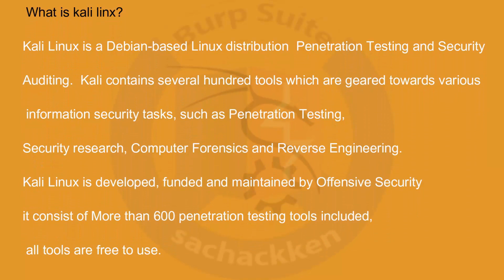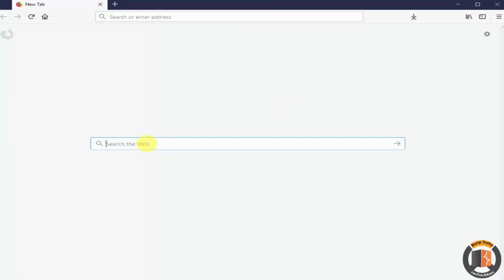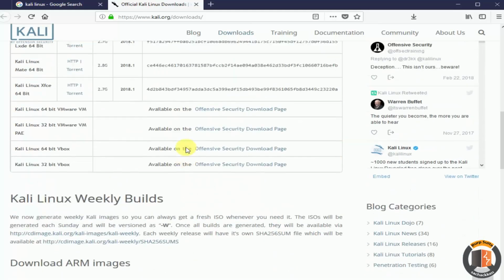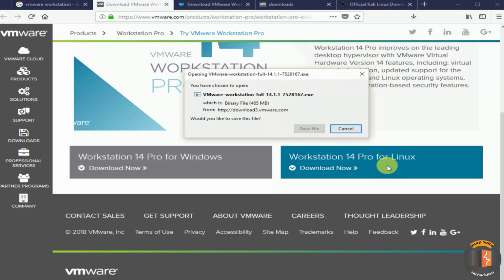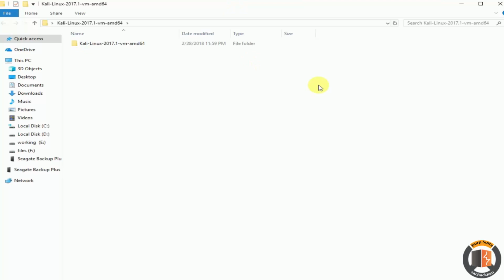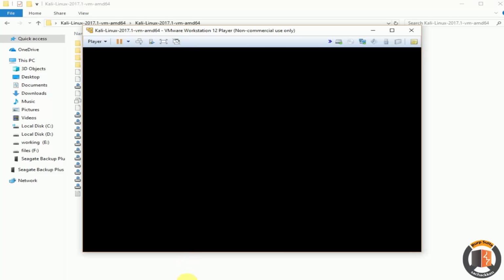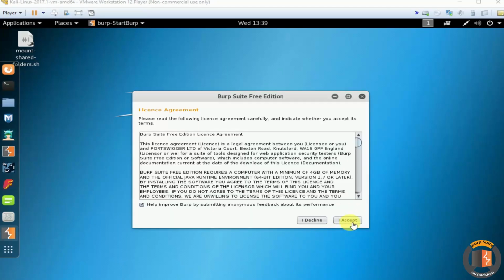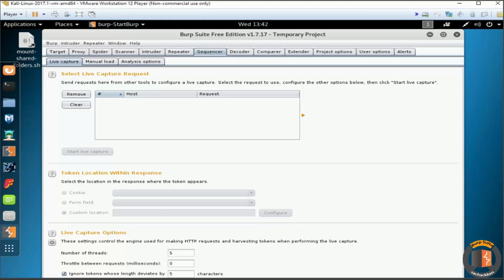Install Burp Suite Professional on Kali Linux — Complete Guide 2025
📌 Description:
Install and activate Burp Suite Professional on Kali Linux — full step-by-step walkthrough for 2025. This tutorial covers prerequisites, downloading the correct installer, setting file permissions, running the installer, license activation, and basic configuration so Burp runs smoothly on Kali. I also cover common errors and quick troubleshooting tips.

00:00 — Intro & what you’ll need
00:45 — Prerequisites (Java, permissions, license file)
02:10 — Downloading Burp Suite Pro (official source)
03:30 — Setting file permissions & making installer executable
05:00 — Installing Burp Suite Pro on Kali Linux
07:20 — Activating your license + offline activation tips
09:10 — Launching Burp, configuring proxy & browser
11:00 — Troubleshooting common errors
12:20 — Security & legal reminder (use only with permission)
13:00 — Wrap up & pro tips

What you’ll need:
• A valid Burp Suite Professional license.
• Kali Linux (latest stable build recommended).
• Java Runtime (if required by your Burp build).
• Basic terminal familiarity.

Pro tips: low-key make a backup of your license file and run Burp as a non-root user for safer testing. Always test only on systems you own or have written permission to test.